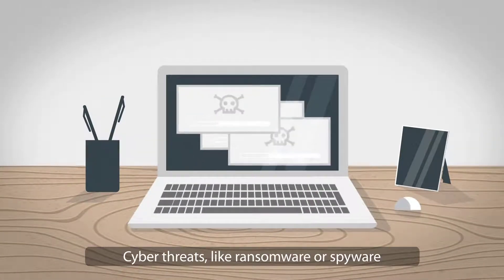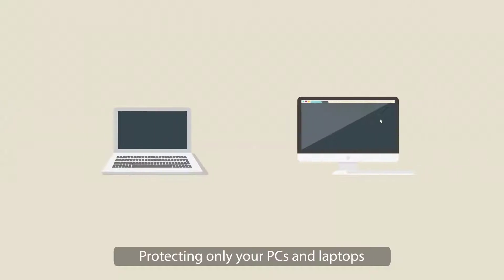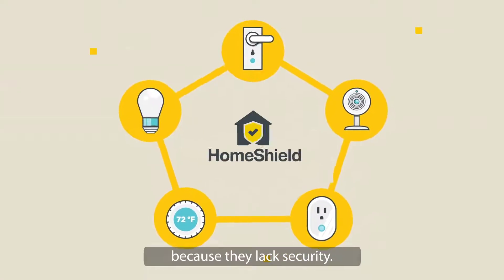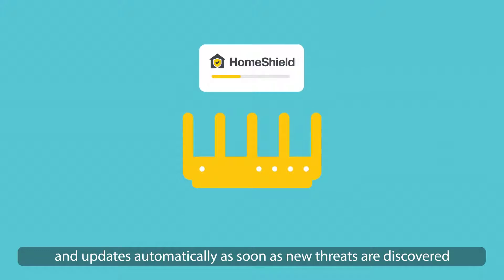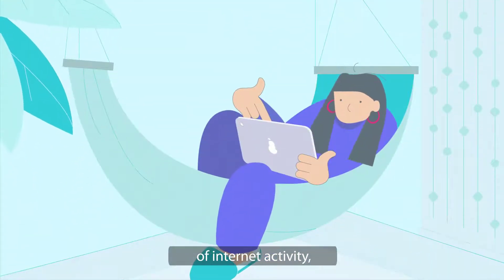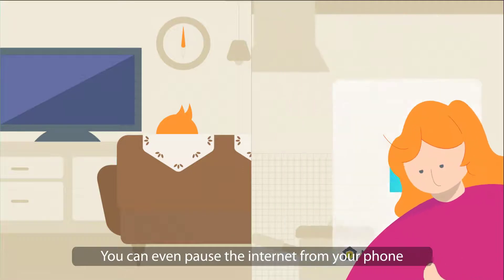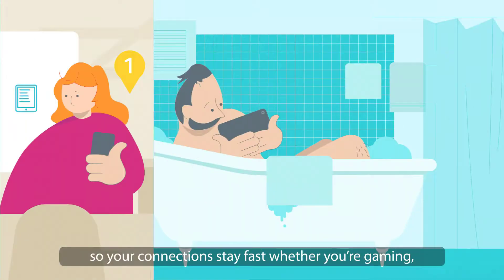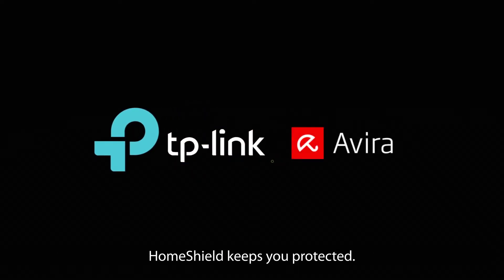TP-Link HomeShield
TP-Link kündigt HomeShield auf WLAN-Router und Deco-Mesh-System für Premium-Sicherheit im Heimnetzwerk und Schutz von IoT-Geräten an